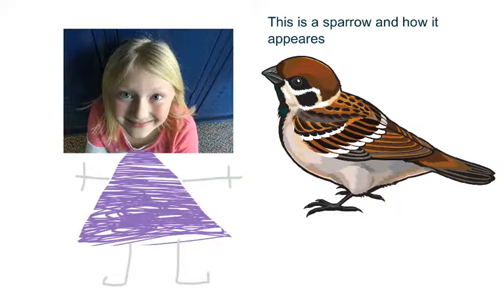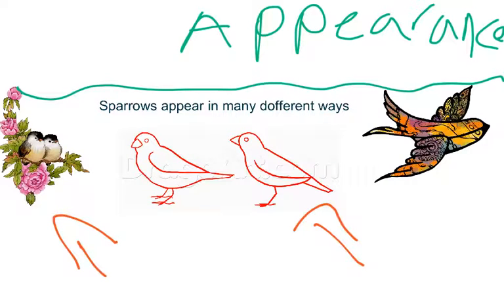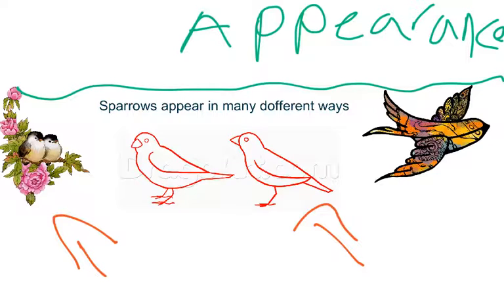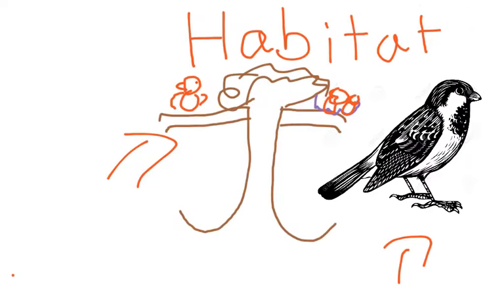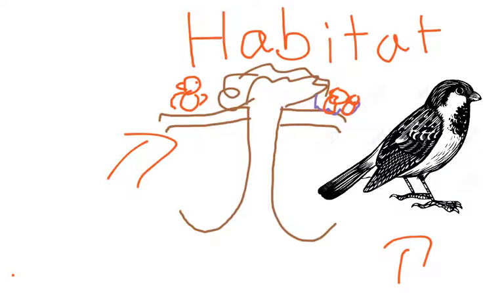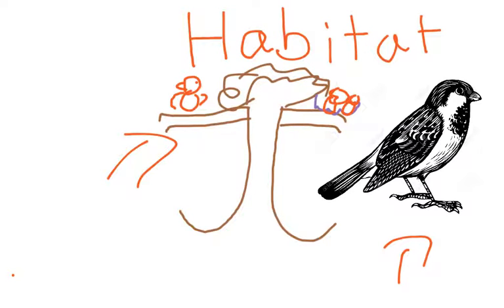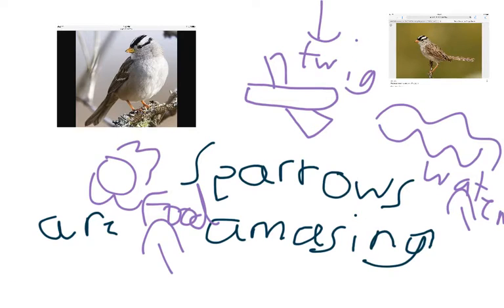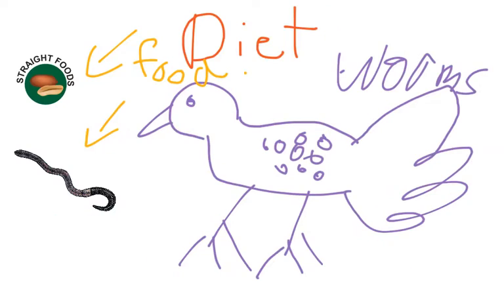2016 Mrs. Kantola's Class